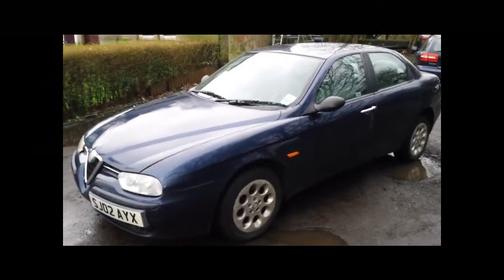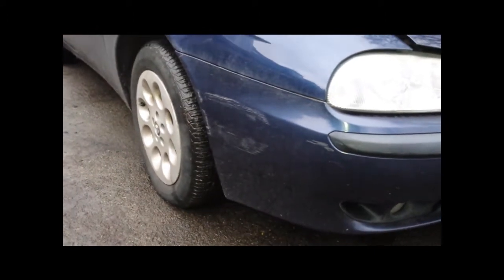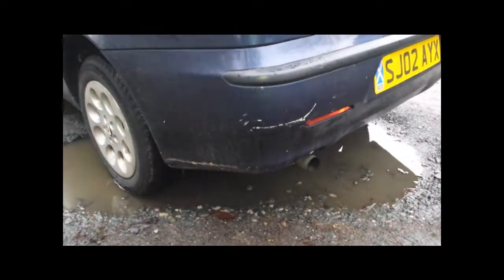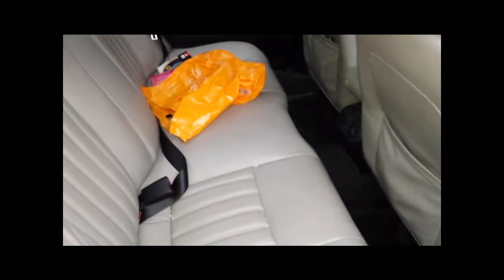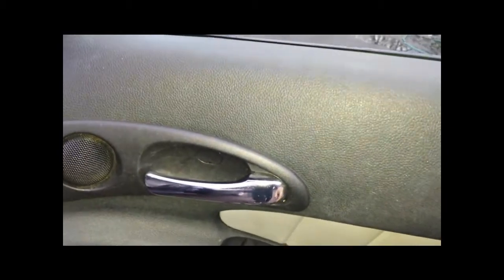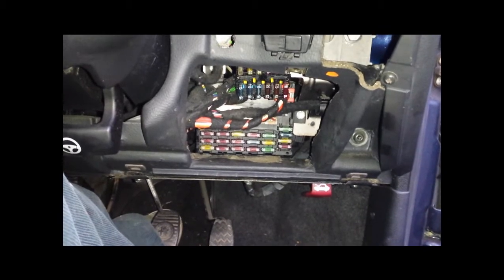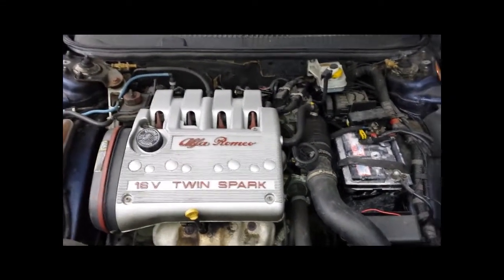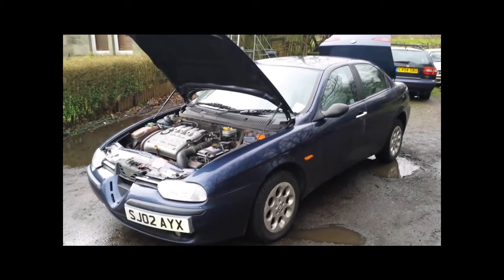Fu'Gutty Alfa 156 1 8Twin Spark Pt1 Intro and overview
A look round our Alfa 156 project